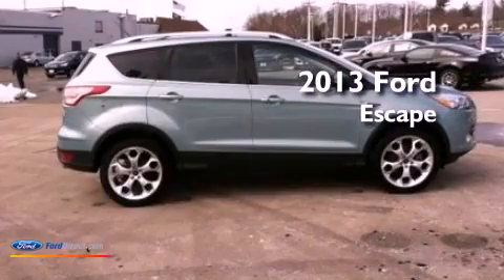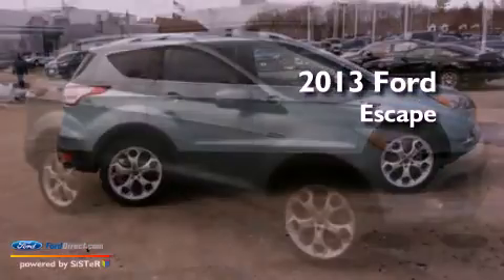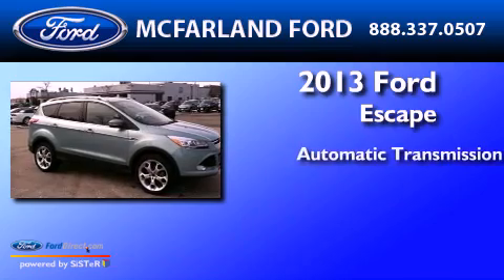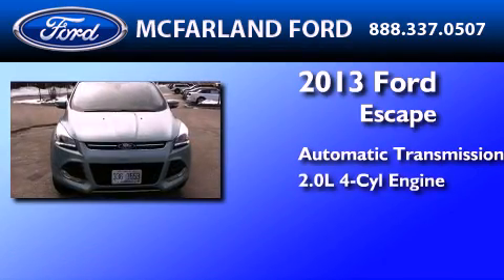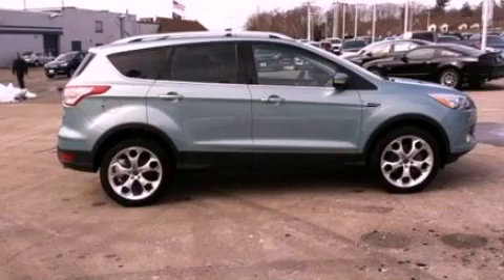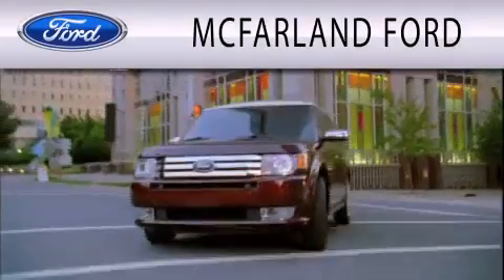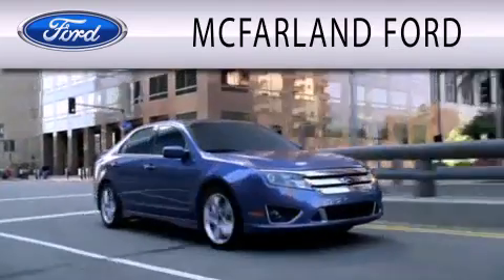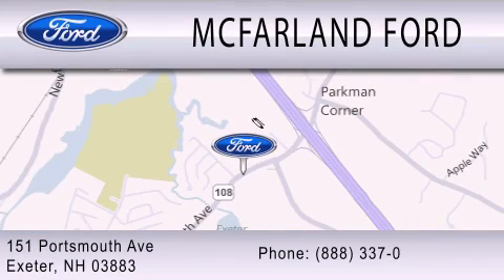Preowned 2013 FORD ESCAPE Exeter NH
Year : 2013
 Make : FORD
 Model : ESCAPE
 Engine : 2.0L I4 16V GDI DOHC TURBO
 Trans . : 6-SPEED AUTOMATIC
 Exterior : FROSTED GLASS
 Miles : 5,837

 Stock : FRAC3